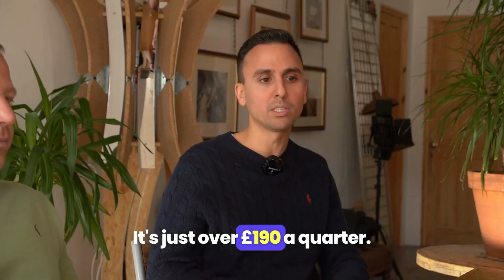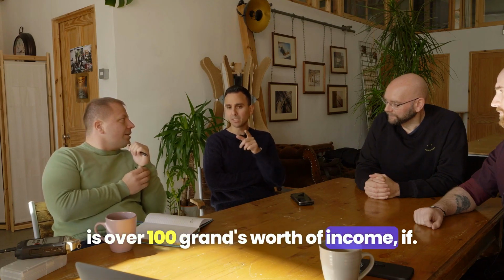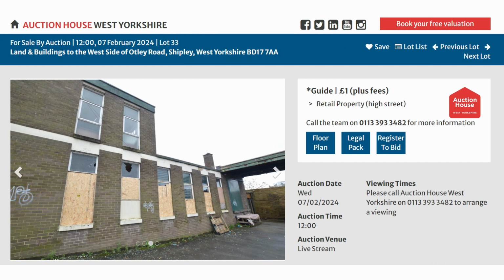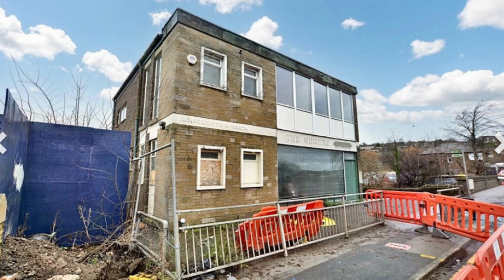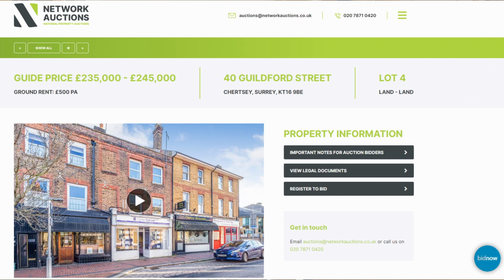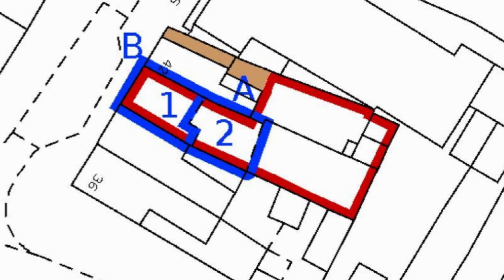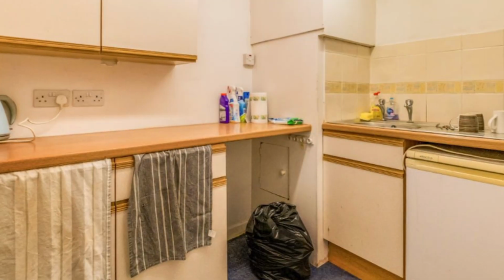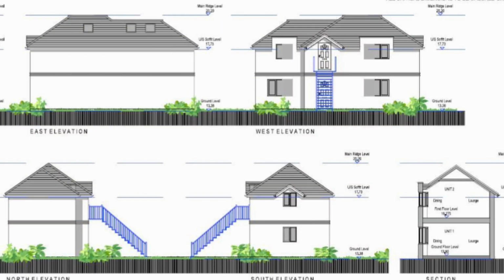Unlocking Property Auction Secrets: From £1 Guide Price to Potential Goldmine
🎯 Master Auctions with Us: Access Free Masterclasses to Succeed at Auction!

🔑 Unlock the Secrets of Property Auctions: Ever wondered if those #£1GuidePrice properties are true bargains or hidden pitfalls? Join us, as we dive deep into the world of PropertyAuctionSecrets and PropertyInvestmentStrategies.
Explore a unique commercial property with a starting bid of just £1. This episode gives you an inside look at the challenges and potential rewards of investing CommercialProperty.

💡 Expert Strategies and Tips: Avoid common AuctionPitfalls with our professional insights. Learn the art of AuctionBuyingGuide and master successful property auction investments with our detailed analysis.

📈 Investment Potential Unleashed: Join PropertyAuctionHunters as we evaluate the true value of auction properties. Find out how to transform a small investment into a significant profit through smart strategies and expert advice.

Who are the Property Auction Hunters:

Jay Howard
As the CCO & Co-Founder of Hammered, Jay Howard brings over 18 years of comprehensive experience in property sales and purchases. His expertise, honed as the former manager of Auction House London, has made him a sought-after voice in the industry, contributing to various awards judging panels and industry roundtables. Jay's knowledge is further showcased in the #1 bestseller "Before the Hammer Falls: The Insider’s Guide to Property Auction Success," a must-read for anyone interested in UK property auctions. 📚🏠

Piotr Rusinek
Piotr Rusinek, CEO & Co-Founder of Hammered & Auction Buyers Club, is a seasoned auction property trader with a decade of experience. His expertise covers all aspects of sales via auction, making him a highly respected figure in the field. Piotr, who also co-authored "Before the Hammer Falls," manages an auction portfolio and runs the Auction Buyers Club alongside Jay, catering to a network of property professionals and high net worth investors. 👨‍💼🔨

Saif Derzi
Award-winning property trader Saif Derzi has an impressive track record, having bought and sold over 270 properties in just 7 years. As the owner of Property Buyers Today and Let Co., Saif's extensive experience and success in the property market set him apart as a notable expert in the field. 🌟🏢